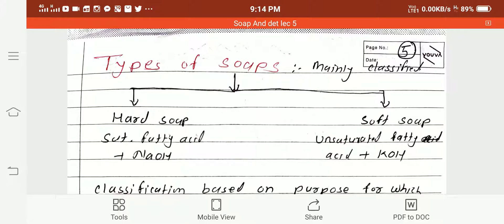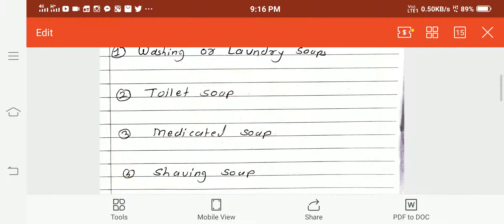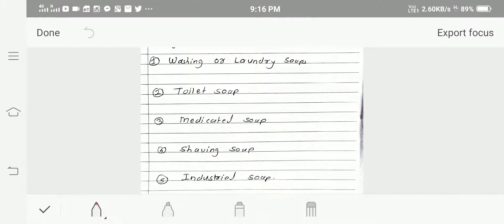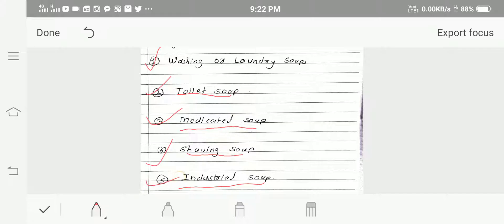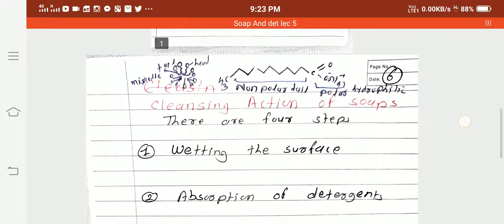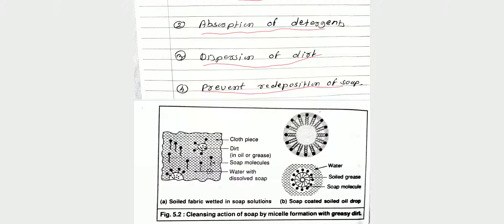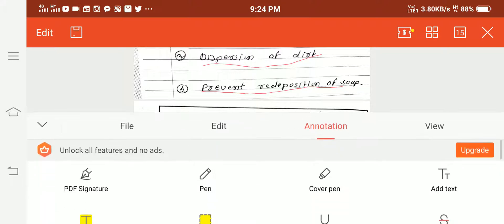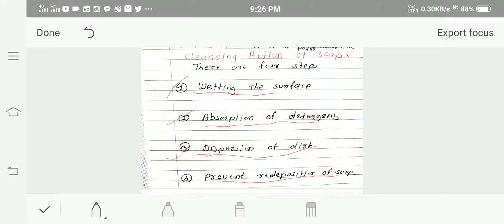BSC II Soap and Detergents